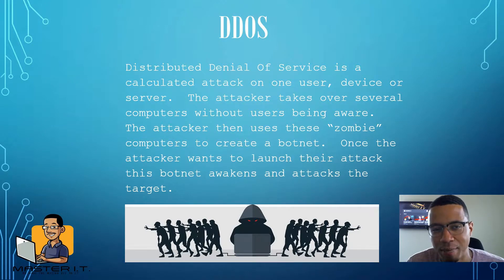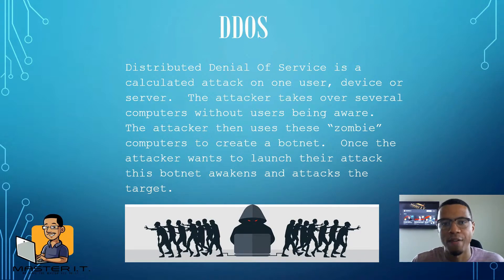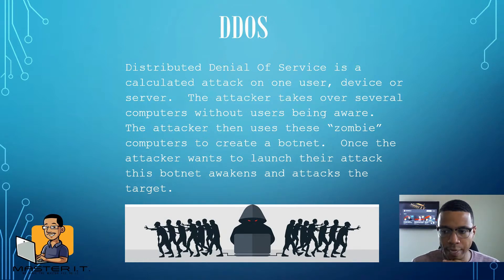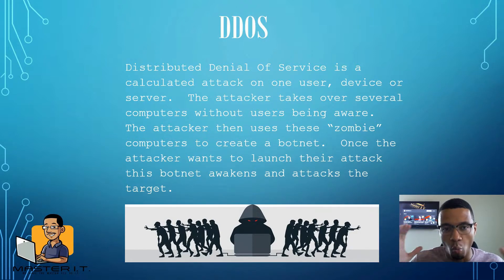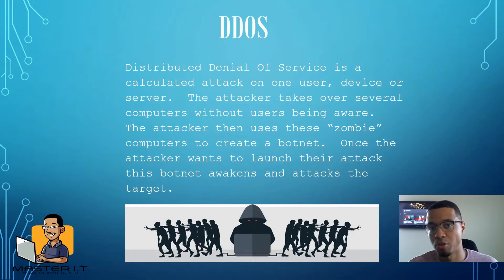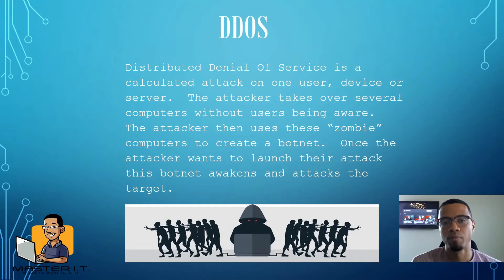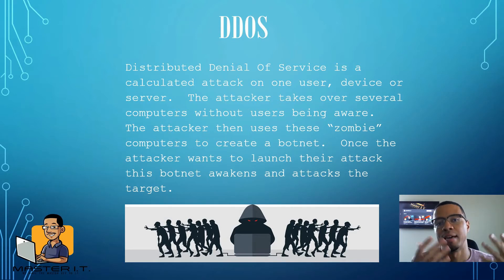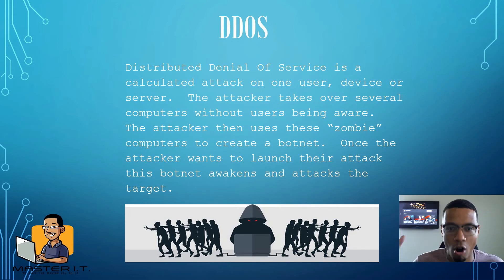DOS VS DDOS |Denial of service | Security+ By Tech Professor